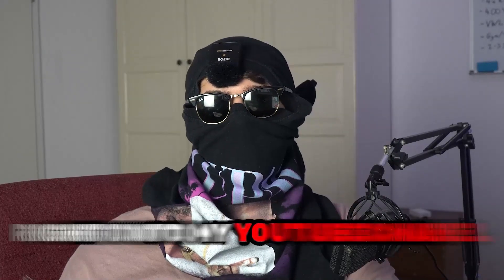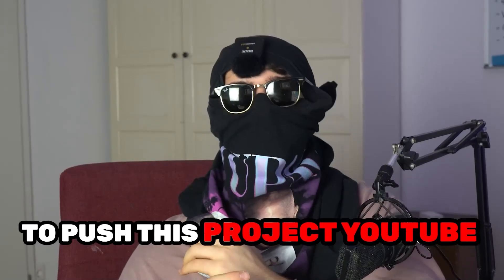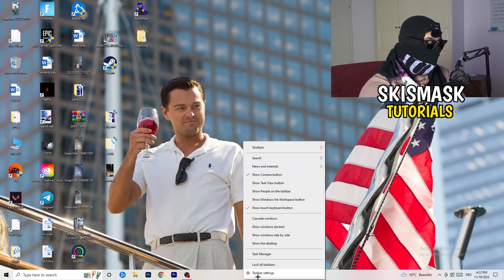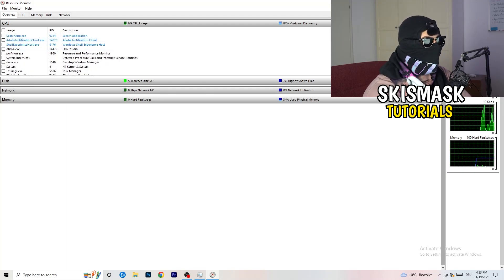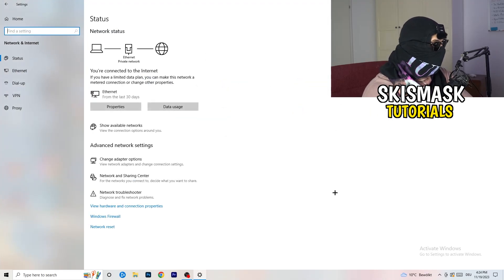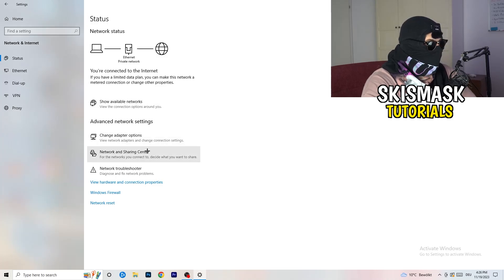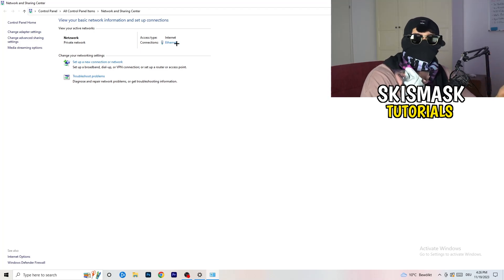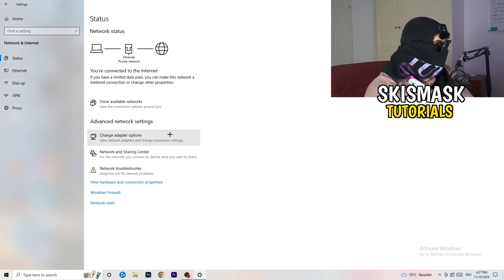How To Fix Network Issues & Ping in Ubisoft Connect